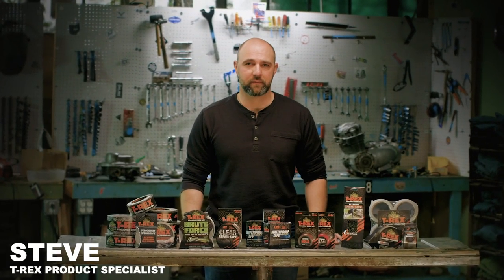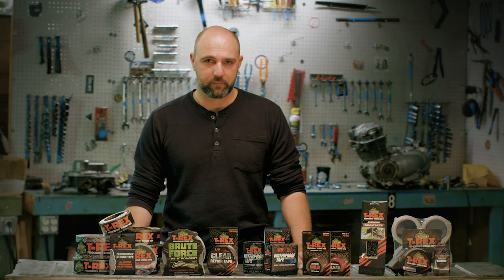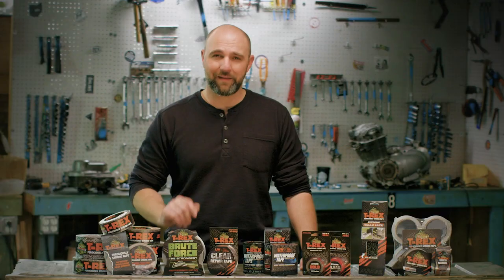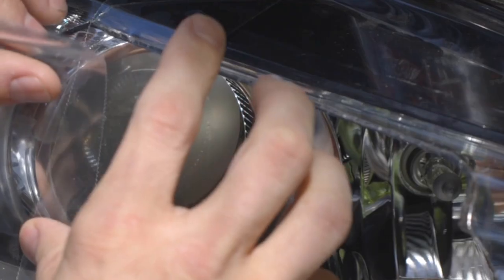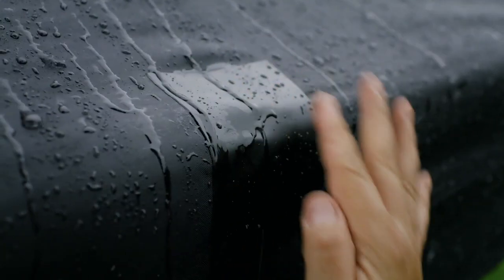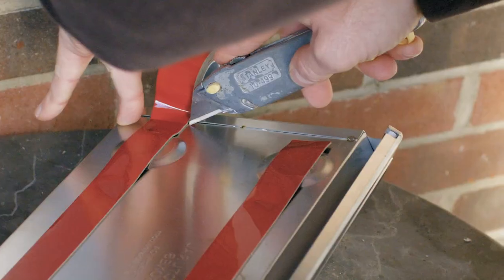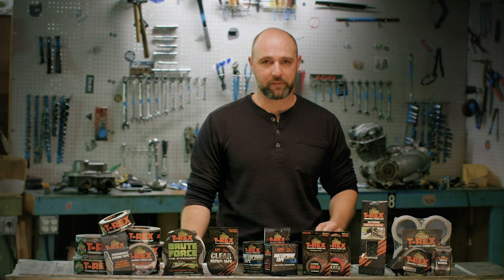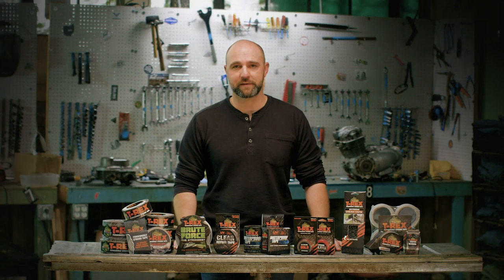T-Rex® Tapes Explained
T-Rex® Tape manufactures the highest quality tape products on the market. Learn about our full assortment of grades and technologies for both DIYers and professionals.

T-REX® TAPE
• High-powered duct tape with aggressive double-thick adhesive.
• Made with UV-resistant materials to prevent the sun weakening the tape adhesive
• Heavy-duty knit cloth for high tensile construction
• Sticks to rough, dirty surfaces through all weather types and temperatures
• Available in black, gray, white, orange and camouflage

Ideal for:
• Repairing tears — truck seats, boots and more
• Bundling building materials
• Attaching tarps and sheathing outdoors
• Masking extremely rough surfaces like brick, concrete, wood and vinyl

BRUTE FORCE™ TAPE
• The strongest tape on the market, period.
• Built with Forge-Link™ Technology, an extremely strong tensile cloth
• One loop holds 700+ pounds of weight
• Durable waterproof backing and aggressive high tack adhesive
• Too tough to tear by hand

Ideal for:
• Lifting, securing, bundling tools and heavy building supplies
• Pulling or towing in place of rope or chain
• General repairs

CLEAR REPAIR TAPE
• The same aggressive adhesive as T-Rex Tape, but in crystal clear.
• Sticks to rough, dirty surfaces across a wide range of temperatures
• Long-lasting holding power and a durable puncture-resistant backing
• Waterproof, and UV-resistant seal to almost any repair
• Won’t break down or yellow over time

Ideal for:
• Discreet repairs on clear surfaces, including fiberglass and plastic.
• Repairing cracks in headlights and cell phone screens

WATERPROOF TAPE
• Waterproof adhesion, even in extreme conditions.
• Built with R-Flex Technology™, so it can stretch up to 700% of its original length
• Can be applied underwater and pushed into cracks and rough, dirty surfaces
• Can withstand extreme temperatures from -70°F to 200°F
• UV-resistant formulation won’t break down under harsh sunlight

Ideal for:
• Patching and sealing indoor or outdoor surfaces, including wet surfaces
• Temporarily stopping leaks
• Temporary repairs to flashing, roofing and plumbing

EXTREME TREAD TAPE
• Aggressive industrial-quality grip tape.
• Heavy-duty, pressure-sensitive adhesive
• Meets and exceeds OSHA and ADA federal recommendations
• UV and weather resistant, with a temperature range of -40 °F to +220 °F
• Multi-layer grit embedding process for long-lasting wear

Ideal for:
• Traction, grip and improved surface friction on a variety of surfaces like steps, walkways, truck runnerboards and trailers

MOUNTING TAPE
• Heavy-duty mounting tapes - Extreme and Crystal Clear.
• Works on a variety of surfaces and in different types of weather
• Can be used all year round
• Available in extreme hold black and clear
• Excellent replacement for glue, nails and screws

Ideal for:
• All-weather mounting and holding of items like tool shelves, house numbers, mail boxes and security cameras

PACKAGING TAPE
• Heavy-duty packaging tape.
• Hot melt adhesive for instant, quick stick
• 100x stronger than acrylic tapes based on ASTM D3654B for maximum adhesion
• Extremely thick for sealing heavy boxes
• Meets postal regulations

Ideal for:
• Sealing heavy boxes for storage, moving, or shipping.

Bite Hard™ with T-Rex® Tape, and learn more about our ferociously strong products